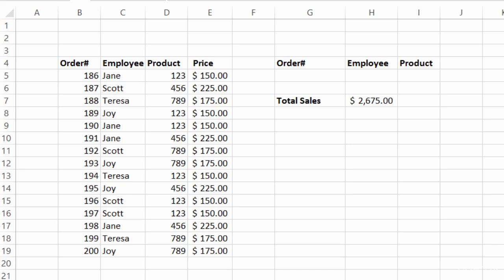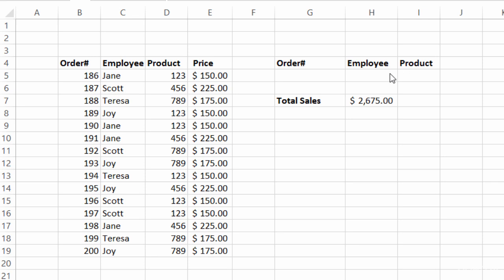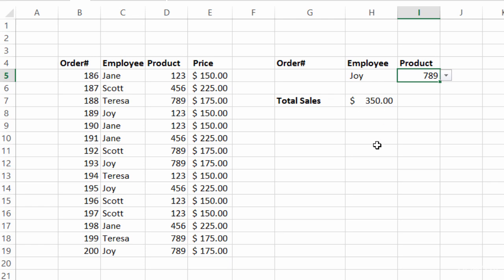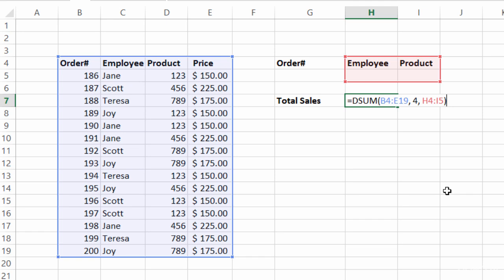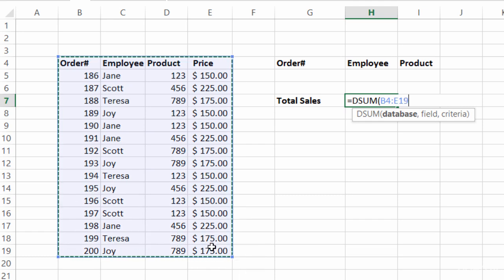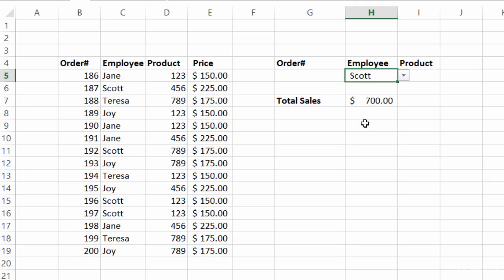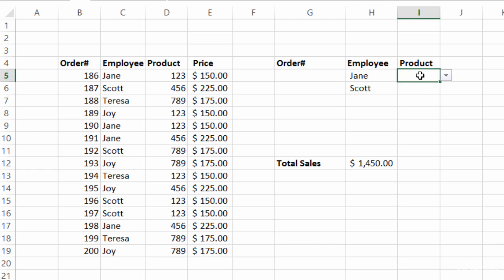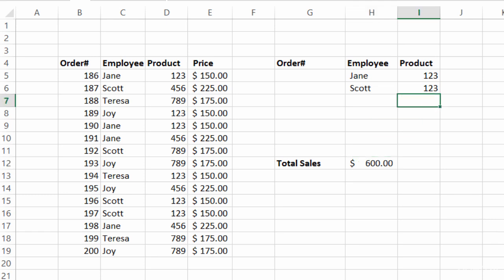Excel DSUM Tutorial: Use DSUM with Single & Multiple Criteria | Excel Tips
Excel Tutorial: How to Use DSUM with Single & Multiple Criteria

In this tutorial, we’ll show you how to use the DSUM function in Excel with both single and multiple criteria. DSUM is a powerful Excel function that allows you to sum data based on specific conditions, making it ideal for complex data analysis. Learn how to apply this function with one or more criteria to quickly calculate sums that meet your exact needs.

By the end of this video, you’ll learn how to:

Use DSUM to sum data based on a single condition.
Apply multiple criteria to DSUM for more complex calculations.
Improve your Excel data analysis skills with this versatile function.
Perfect for Excel users looking to master data analysis and calculation techniques!